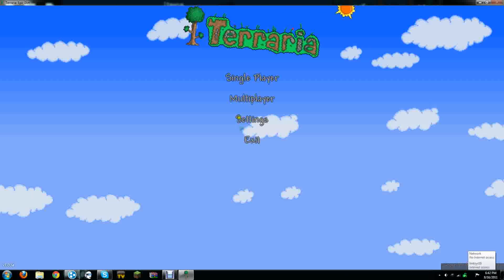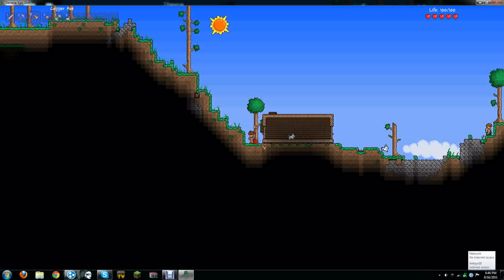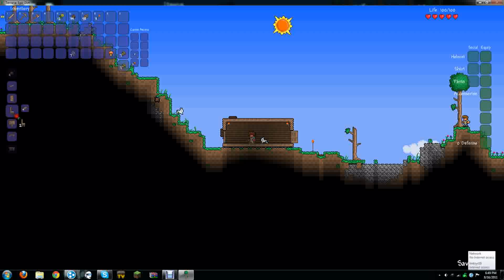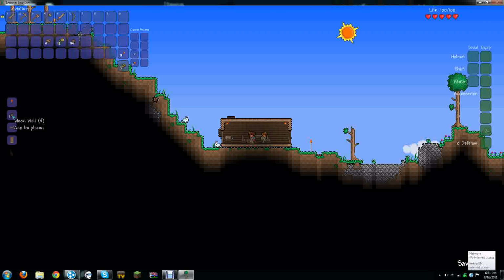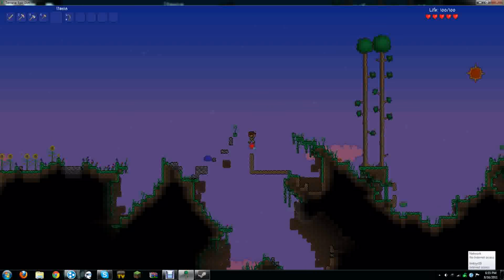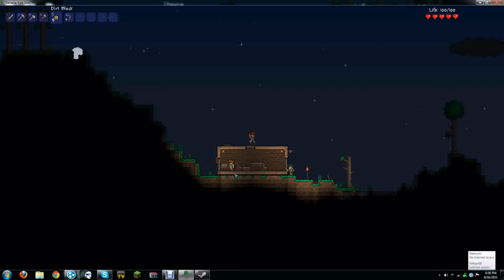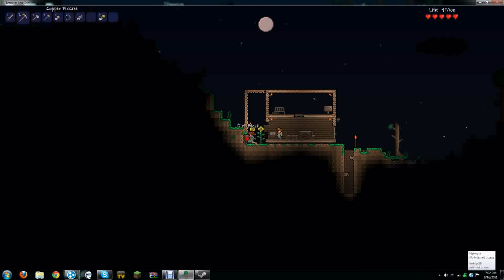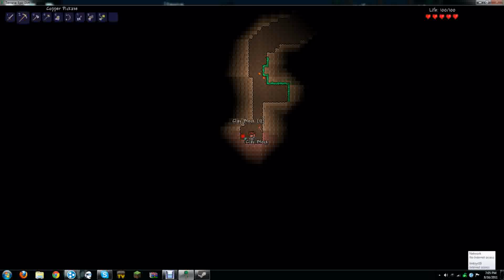Terraria Lets play Single Player 1.0.6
SUPP .